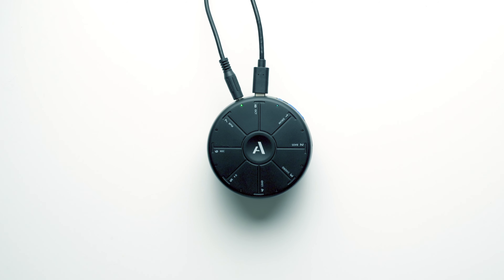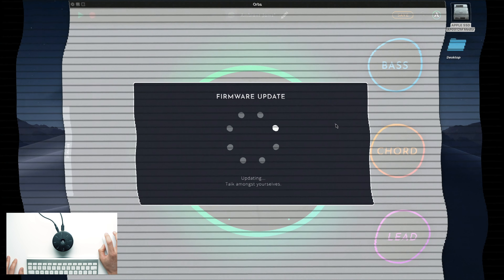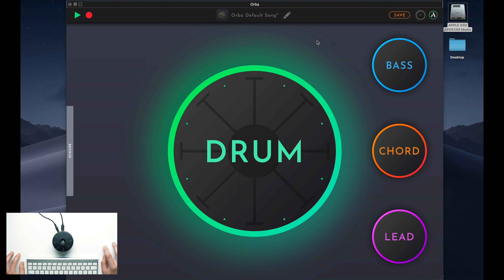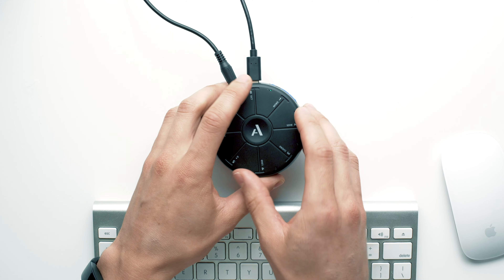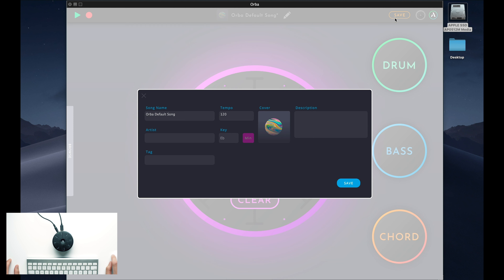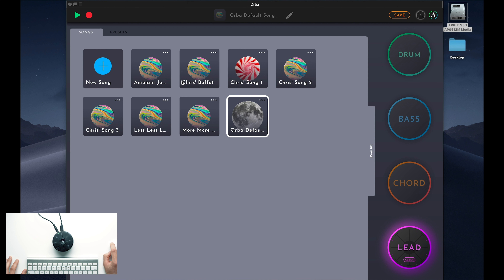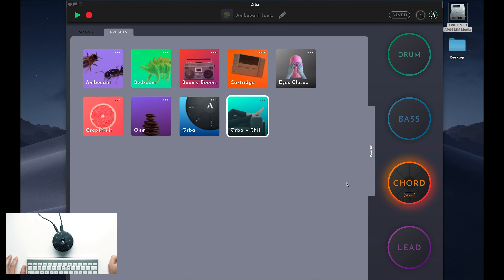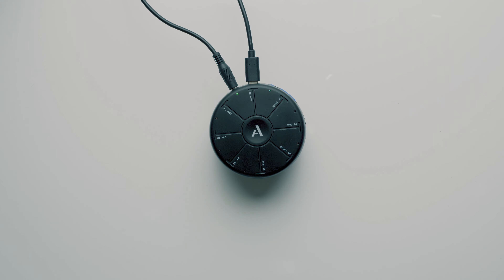Orba Tutorials - Intro To The Orba App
*UPDATE*
Since the release of this video there have been minor updates to the app to make it even more user friendly.

You can now change key and tempo from the navigation bar at the top of the screen

The settings menu now includes options to turn Orba sounds on or off (Which is great for when you're using Orba as a MIDI controller), set Orba to automatically power down after 10 minutes of inactivity, and toggle the haptics on or off.

In this video, we'll introduce you to the Orba App. The Orba App is your ticket to true customization including changing Orba's tuning and tempo, saving your creations, and much much more!

And don't forget to update your firmware for the best playing experience!